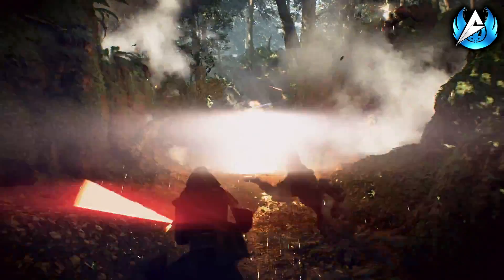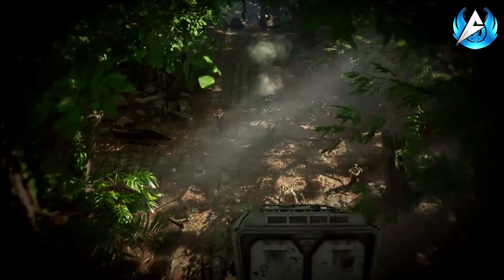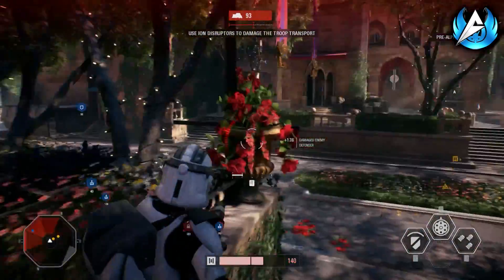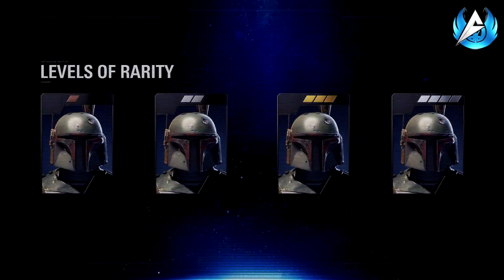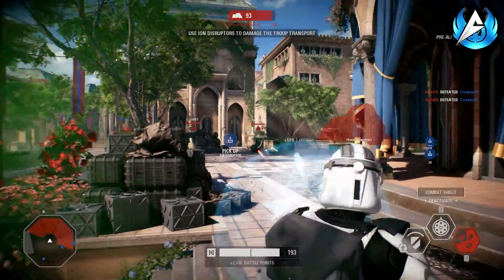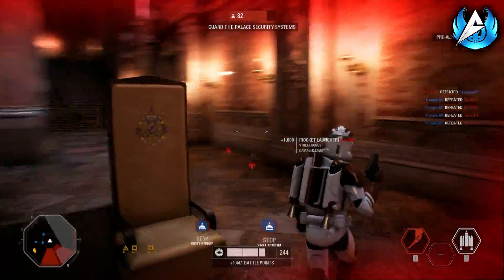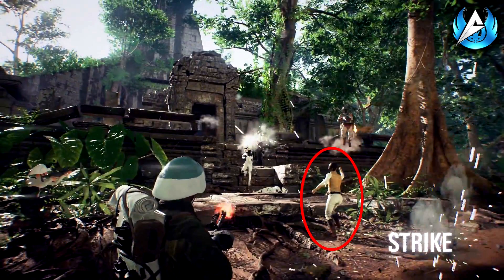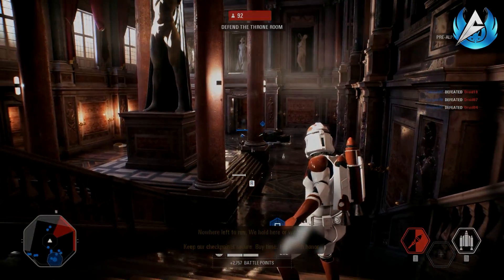NEW CUSTOMIZATION & HERO SKINS: Star Wars Battlefront 2 Hero Skins & Trooper Customization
Star Wars Battlefront 2 Trooper Customization, Hero & Clone Trooper Skins